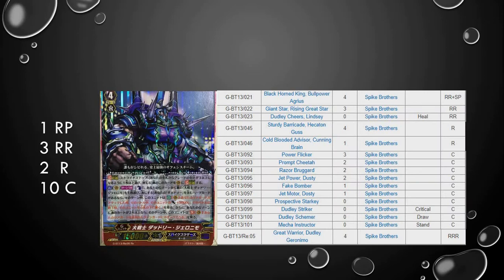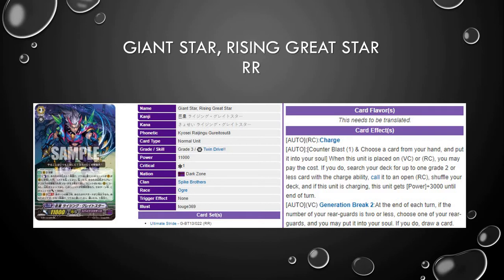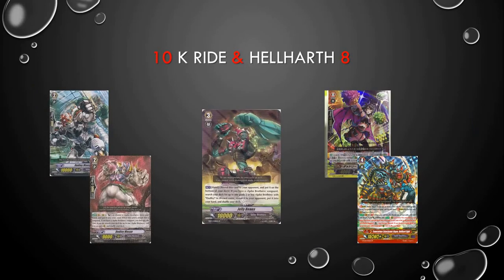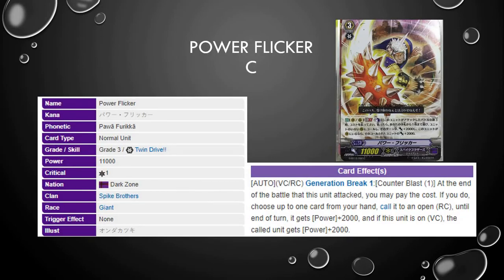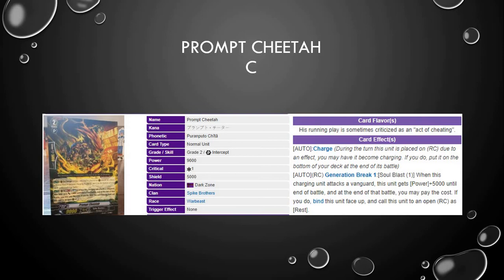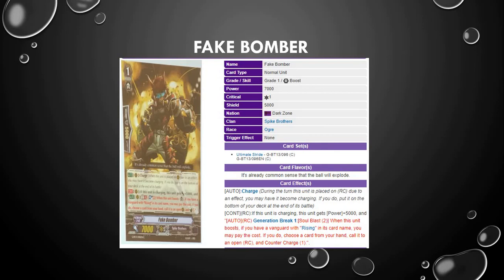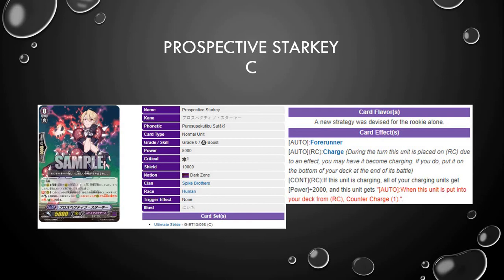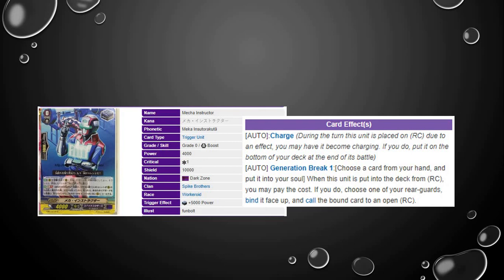Cardfight!! Vanguard: G Booster Set 13 : Ultimate Stride : Set Break : Spike only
This is a set break on spike only from set 13.